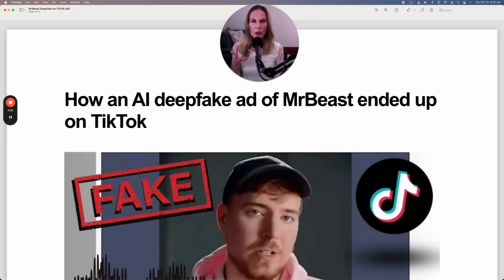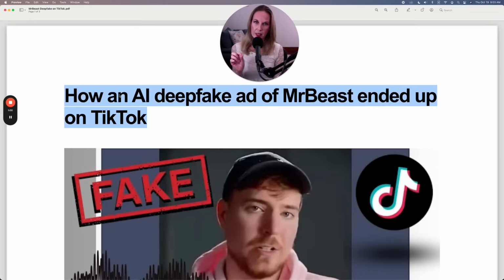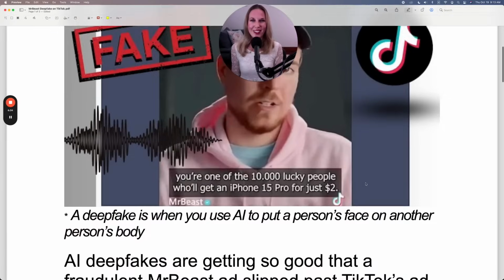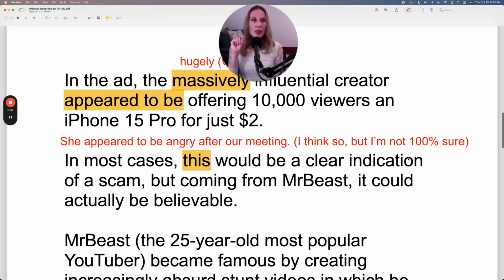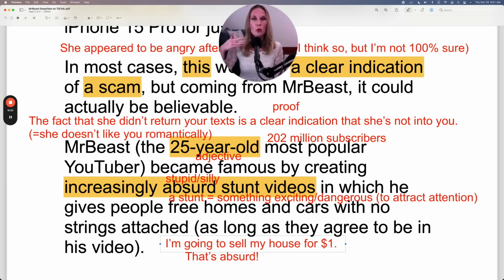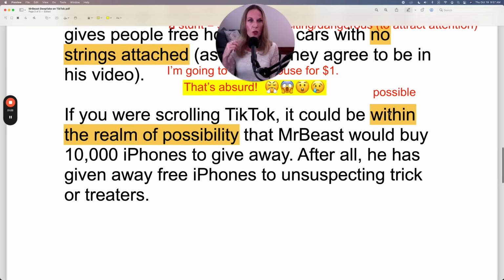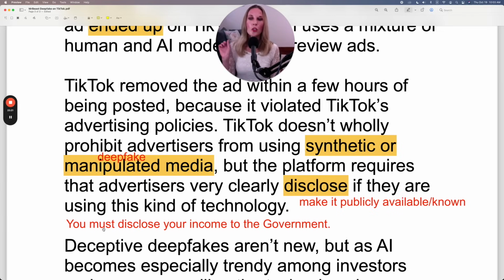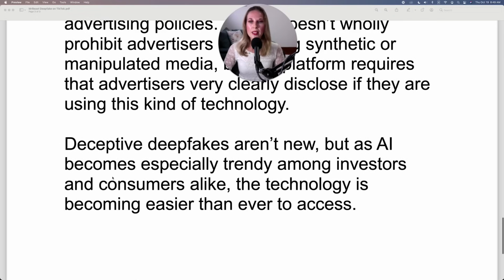Become FLUENT in English FASTER with this Reading and Listening Method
👉 Sign up for LingQ and become fluent by learning with content you love!

Today, you will enhance your English fluency using this reading and listening method by reading a news article about a deepfake of MrBeast.

CHAPTERS:

00:00 - Welcome
00:25 - Article Review
06:02 - Use LingQ
08:13 - Article Review
25:36 - Read Along

🎯 Keep Learning English with these Interesting Articles...